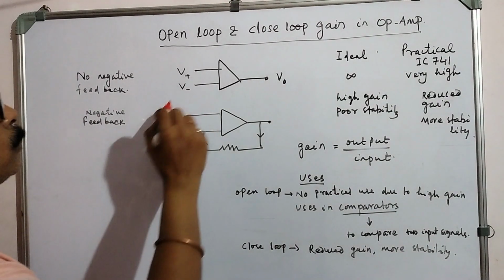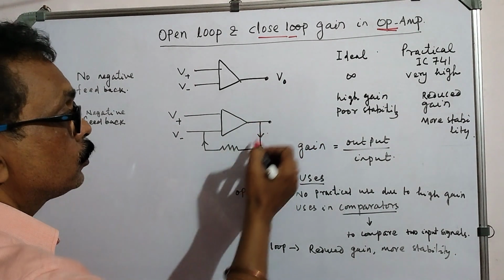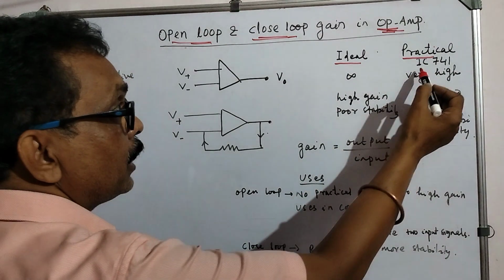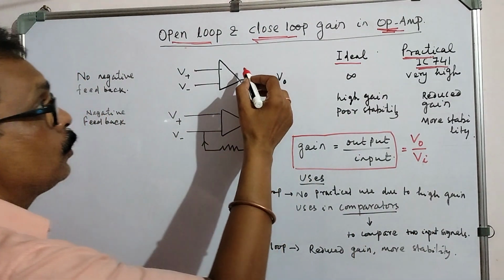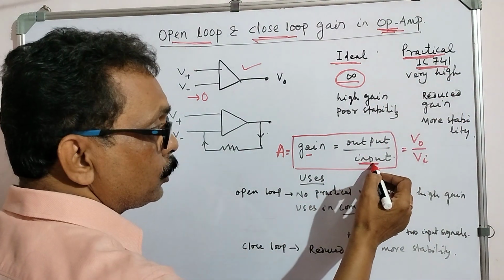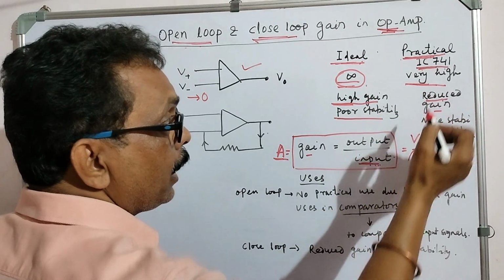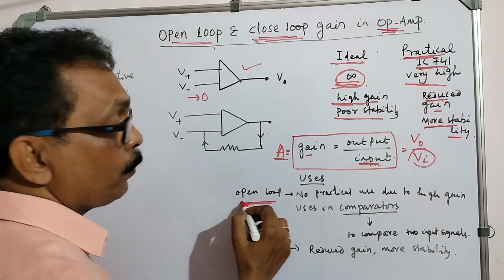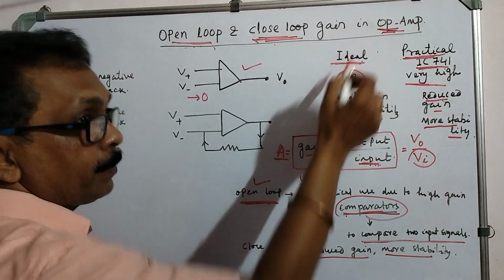Open Loop & Closed Loop Gain in Op-Amp.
Open Loop & Closed Loop Gain in Op-Amp @PTE